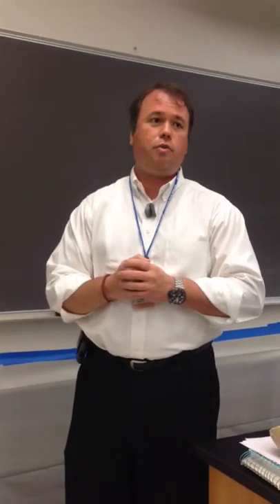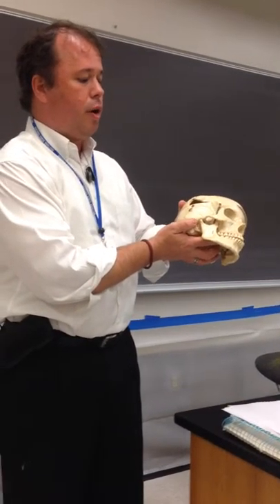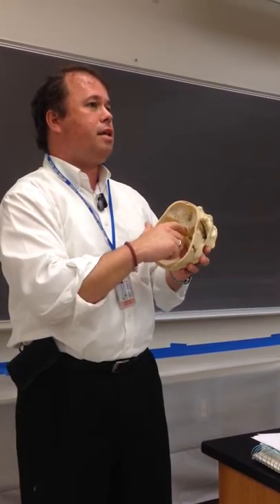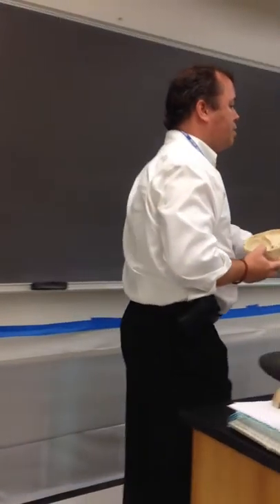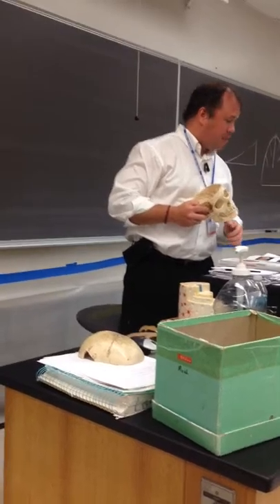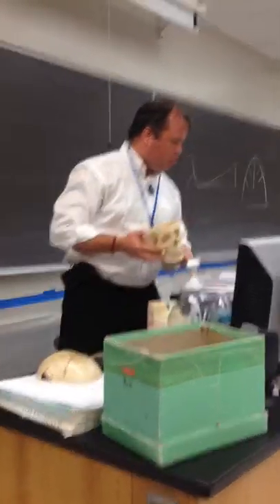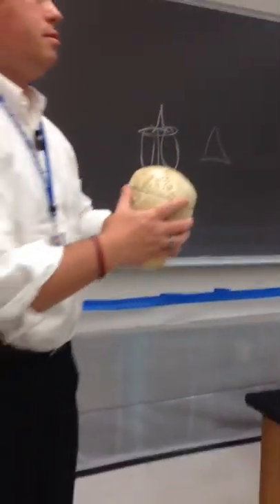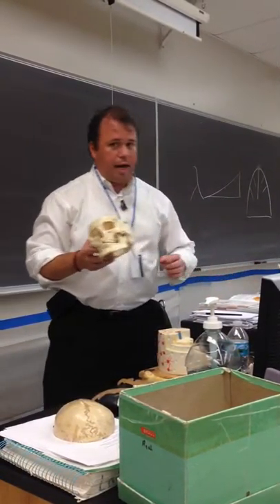Axial skeleton part 1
Dr. Hether at Daytona State College axial skeleton lecture. The skull